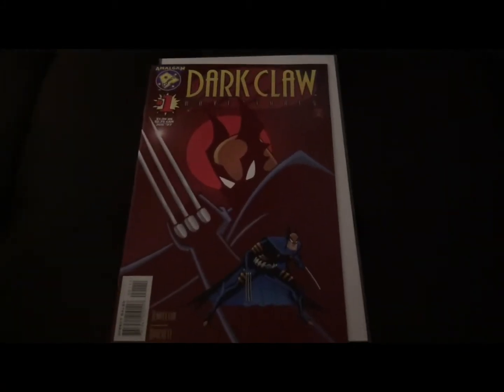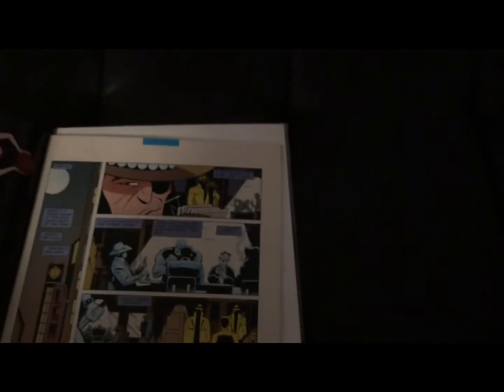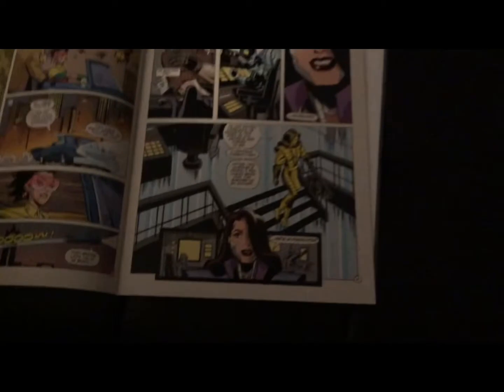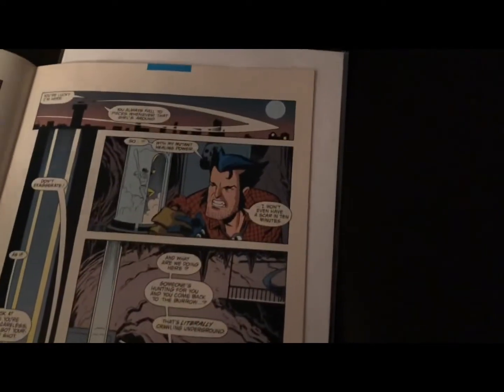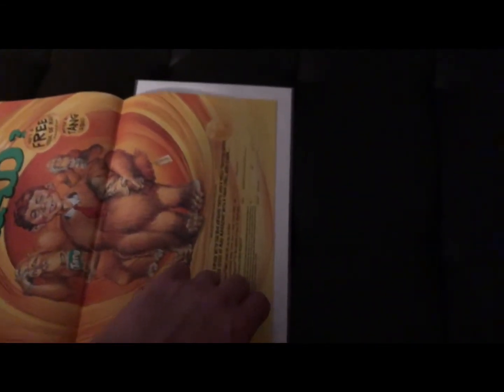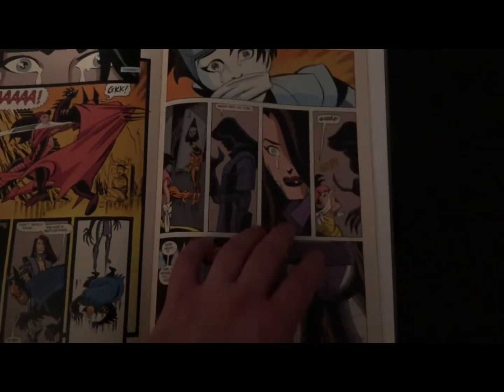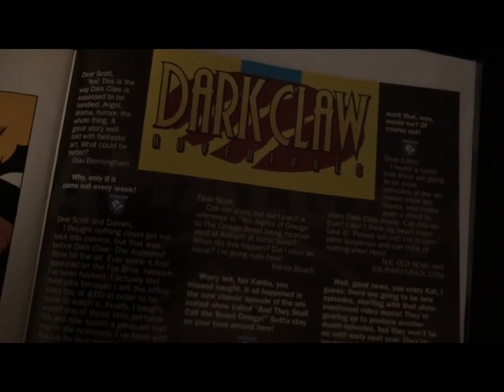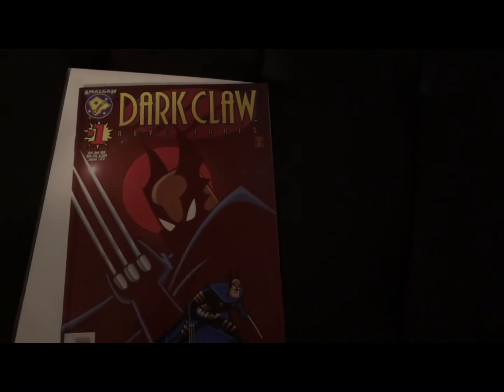Collection Comic of the Week: Dark Claw Adventures #1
If you would like to help the channel financially